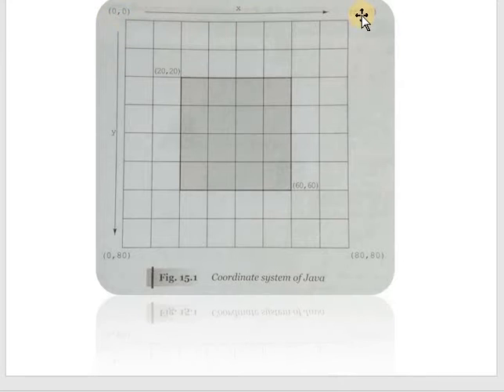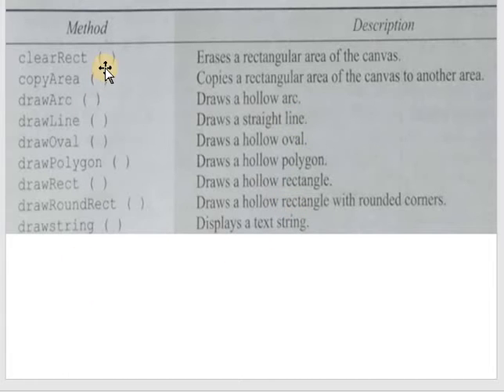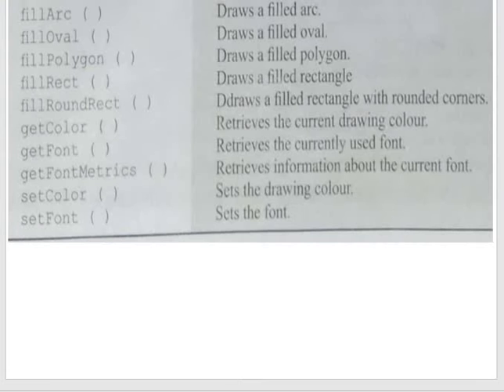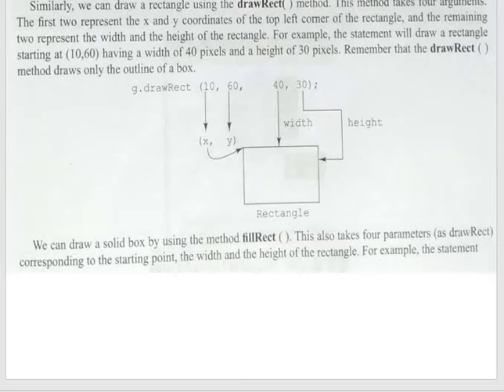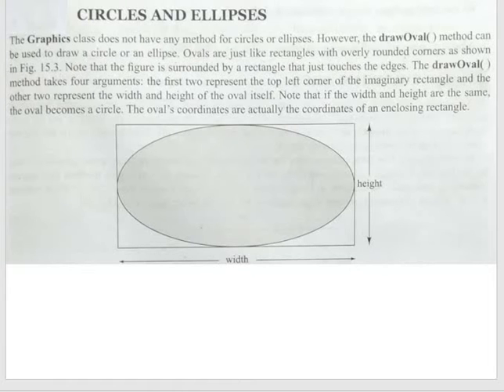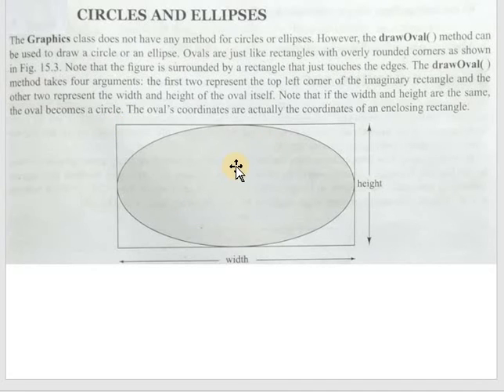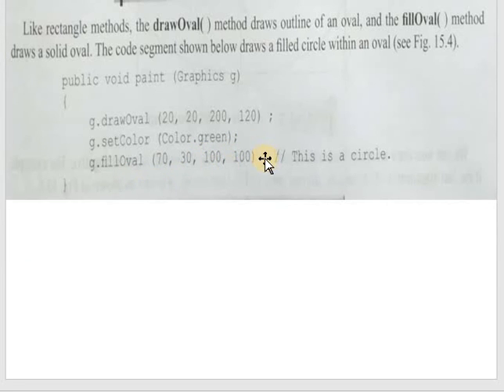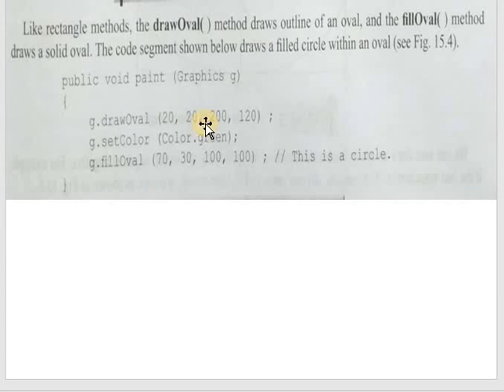JAVA - GRAPHICS 3